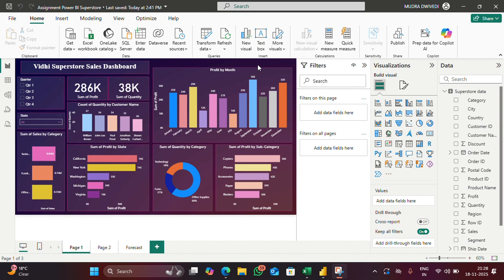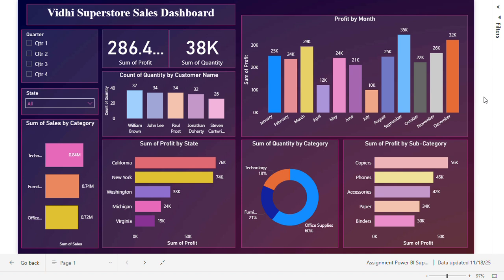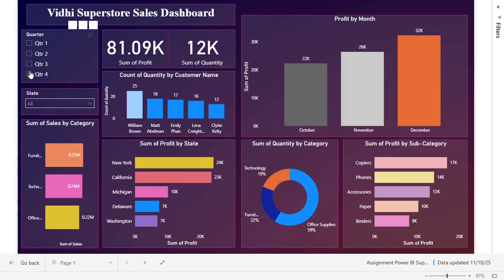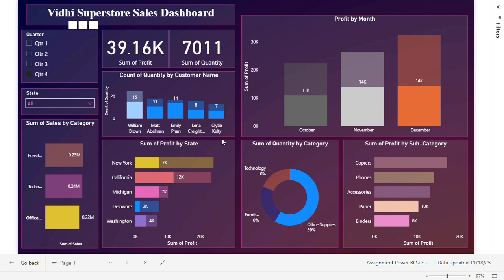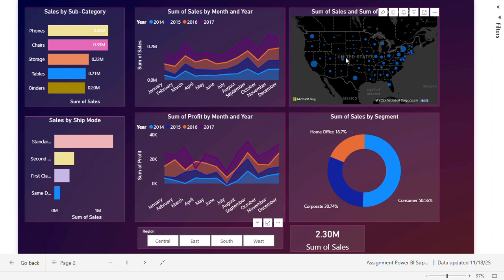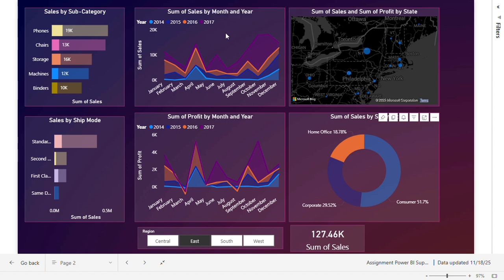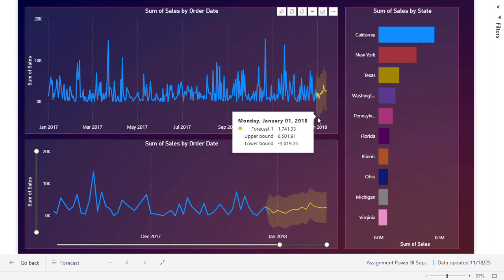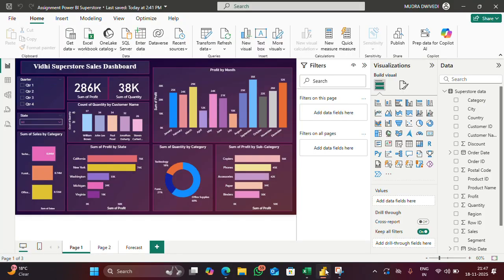Power BI Superstore Sales Dashboard | Full Analysis | Business Health Analytics Project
This video presents a detailed walkthrough and explanation of my Power BI Superstore Sales Dashboard, created as part of my Business Health Analytics assignment.

In this video, I cover:
✔ Overview of the Superstore dataset
✔ Explanation of all visualizations and calculations
✔ KPIs and business performance metrics
✔ Customer, product, and regional analysis
✔ Key conclusions and insights from the dashboard

This dashboard analyzes sales, profit, categories, subcategories, segments, regions, and shipping patterns through interactive visuals.